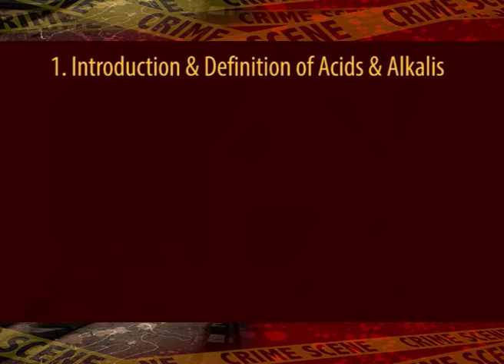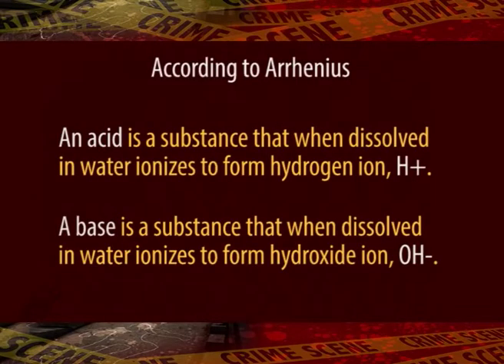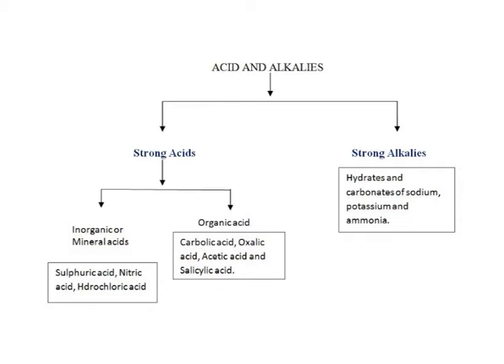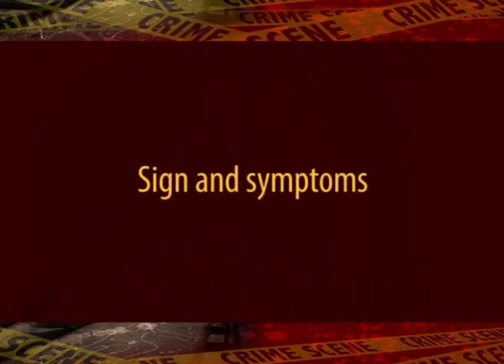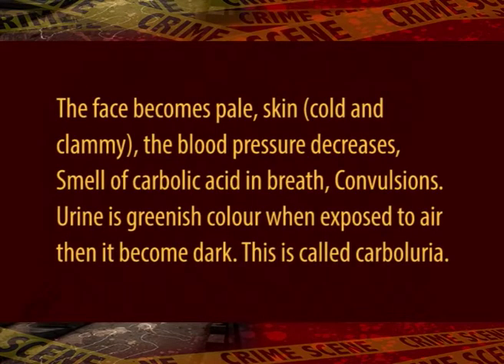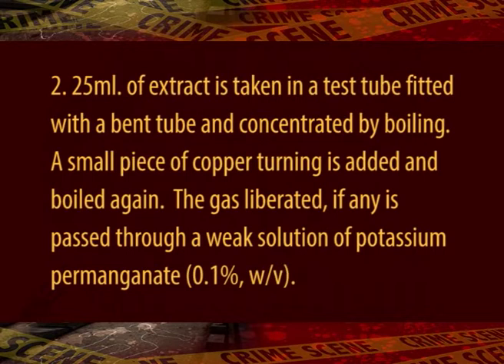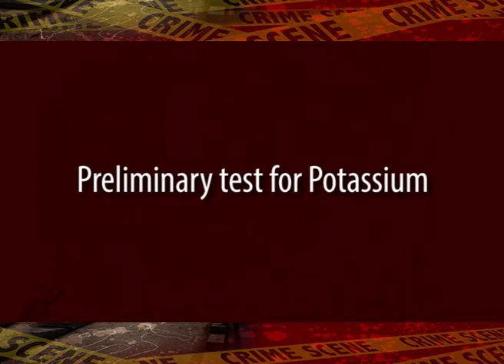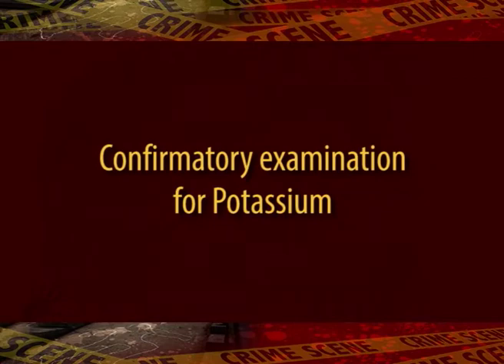Acids and Alkali (CH-06)